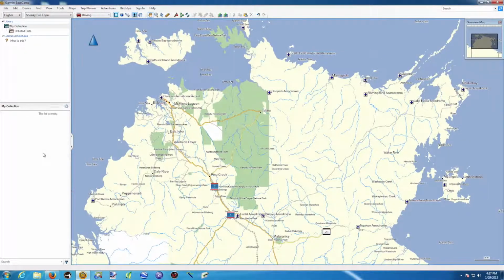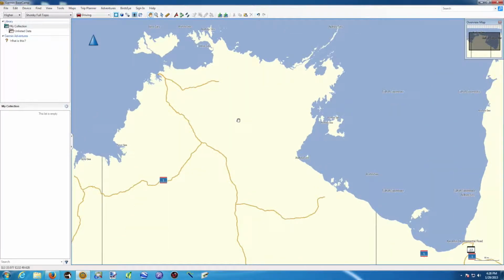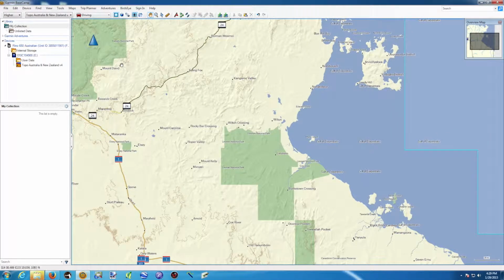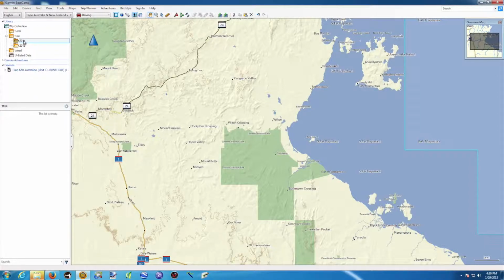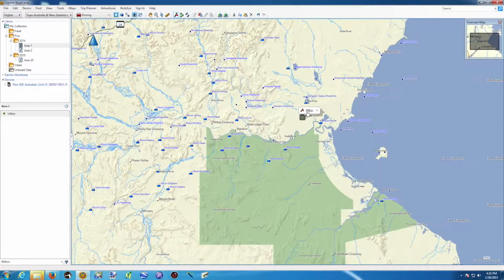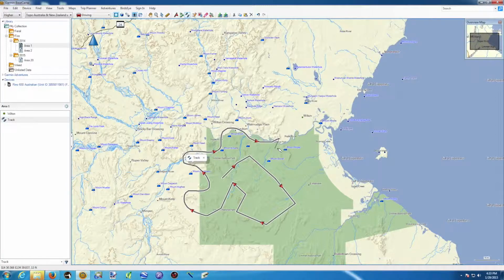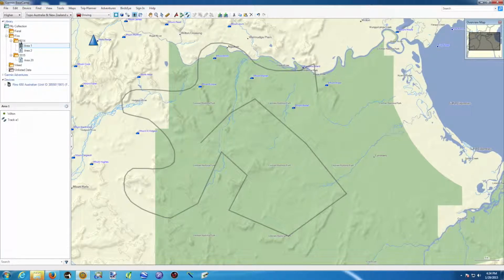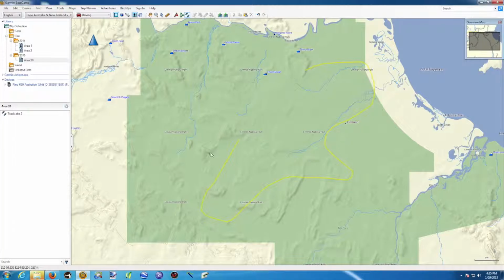Tutorial - BaseCamp - Basic